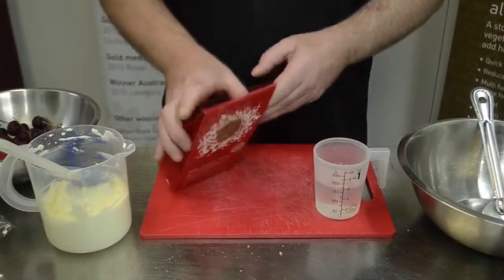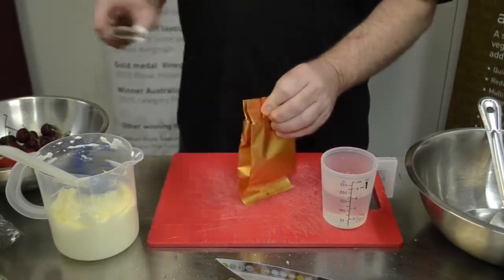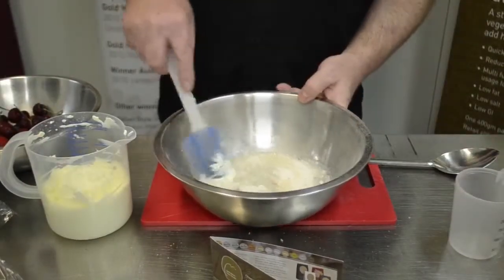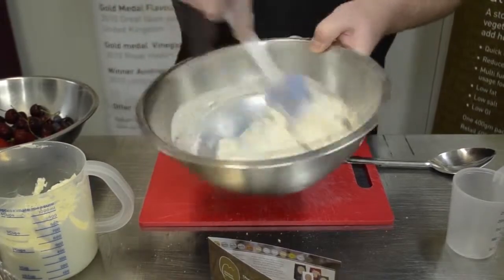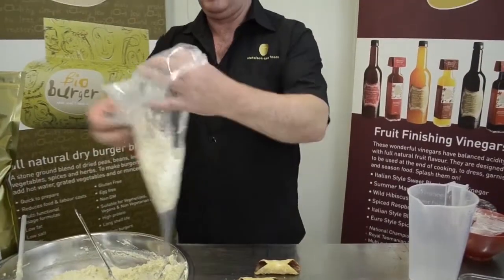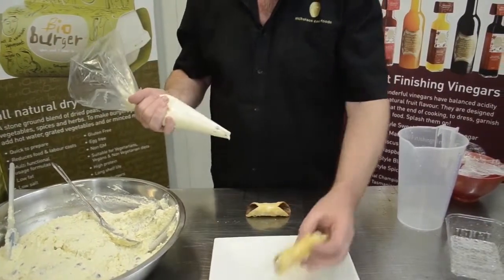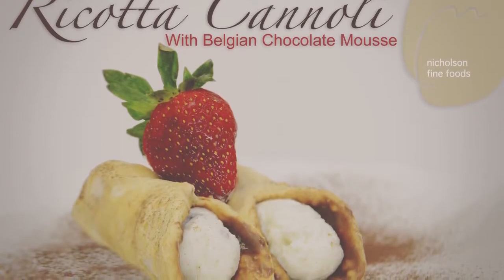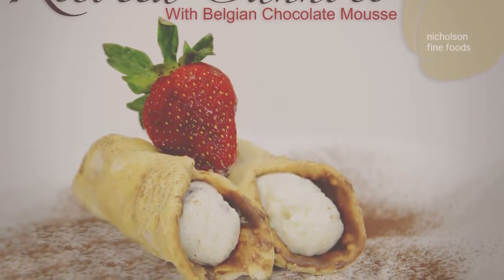Nicholson Fine Foods - Cannoli filled with Belgian Chocolate Mousse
Cannoli filled with Belgian Chocolate Mousse
Recipe
- 1 pack of Belgian Chocolate Mousse - White Christmas
- 150ml of cold water
- 300ml of whipping cream 35% fat or 500g ricotta cheese
-12 cannoli tubes ( supermarket)
150gm chocolate (melted)
1 piping bag
- 1 round paint brush (finger thickness)
- strawberries  and cocoa powder for garnish